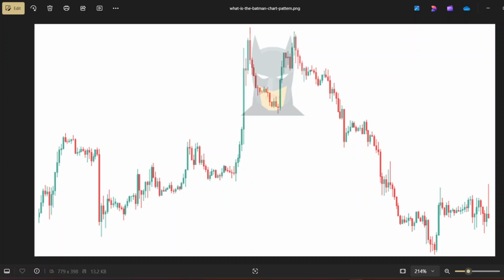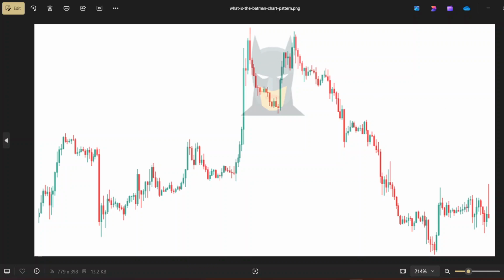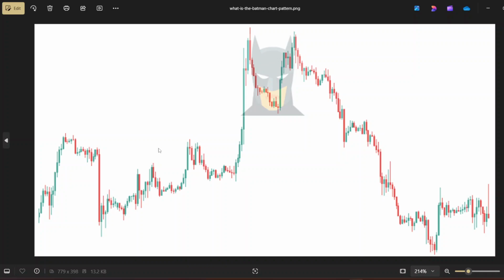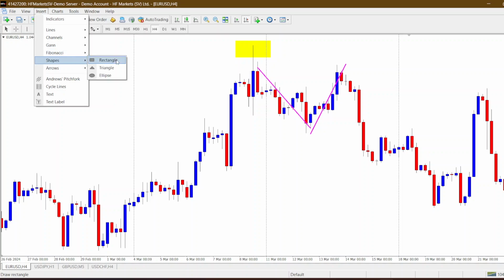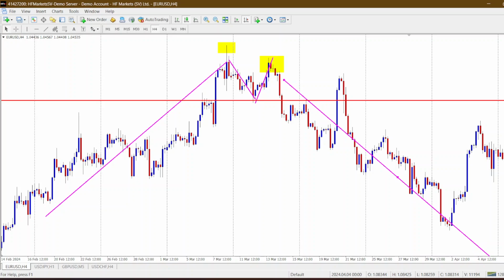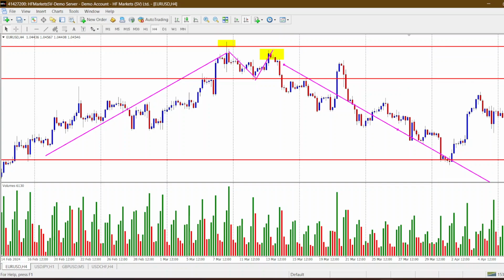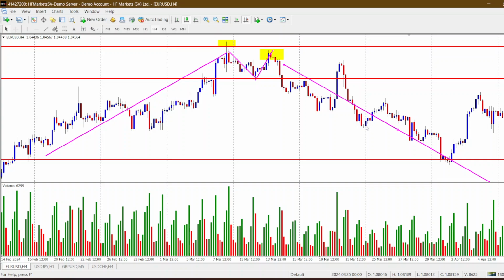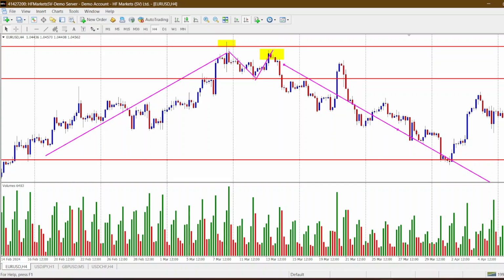Batman Chart Pattern – How to Spot a Potential Market Reversal!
Want to spot market reversals before they happen? The Batman chart pattern is your go-to tool. In this video, we’ll dive deep into how to identify this unique pattern and what it means for price action.

Recognizing the Batman pattern can help you predict key turning points in the market, giving you an edge in your trades.